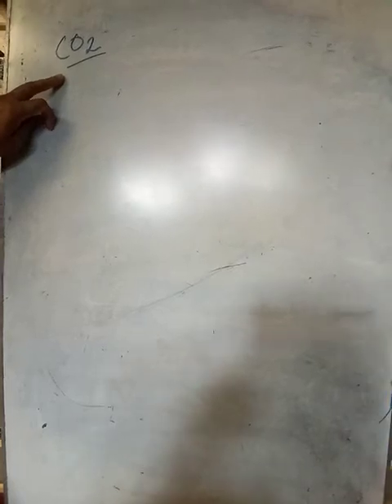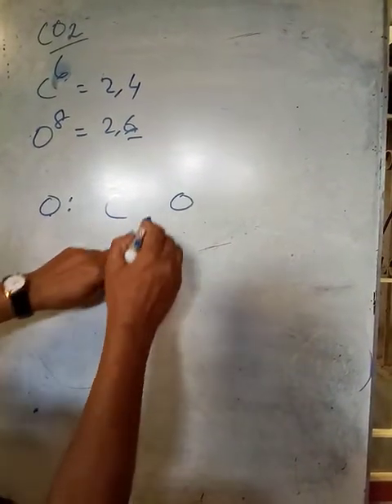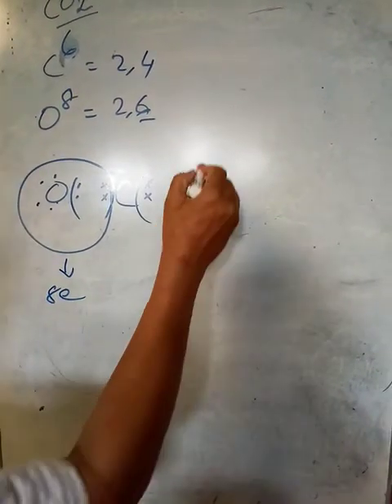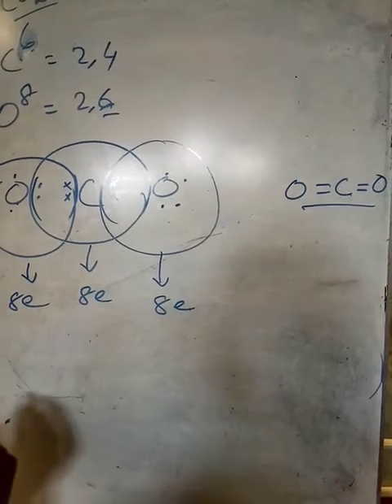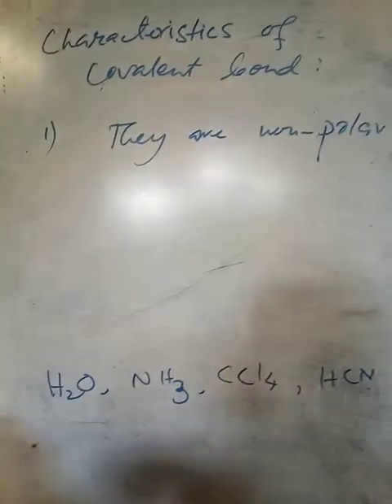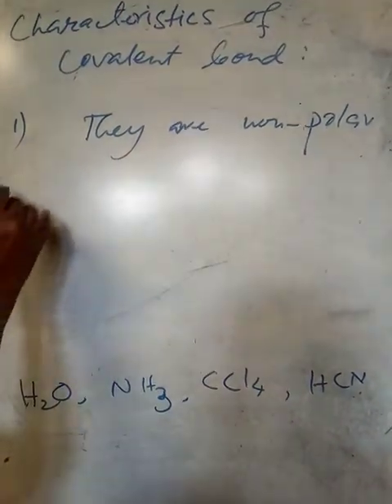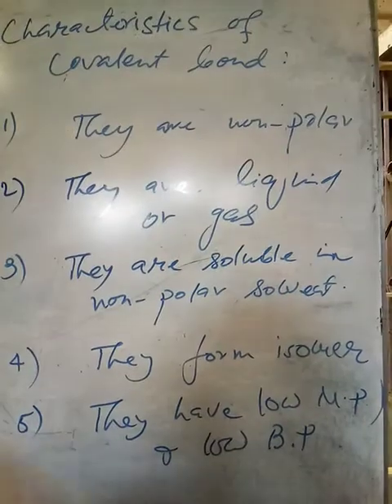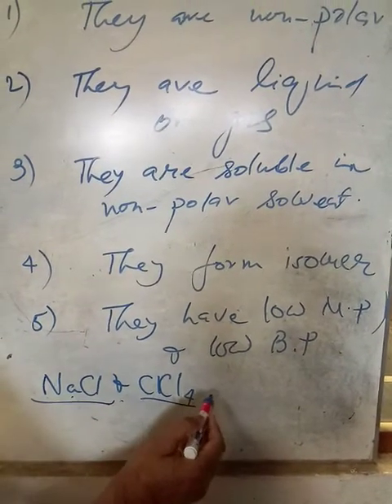Chemistry Class by Bijan sir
Covalent bond part 3